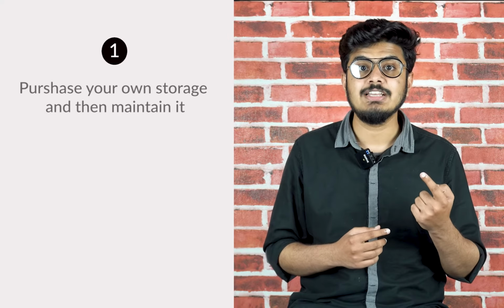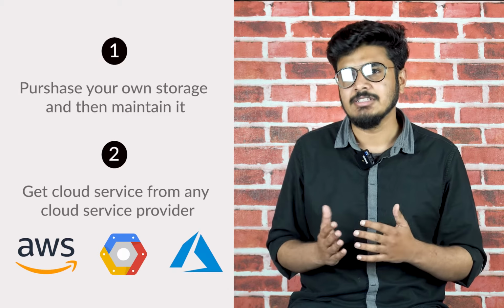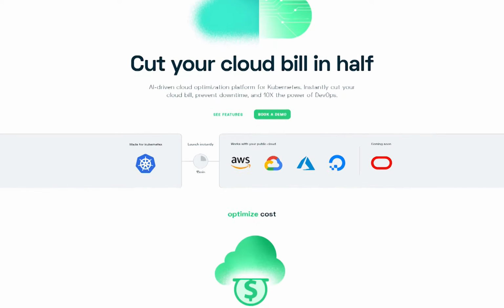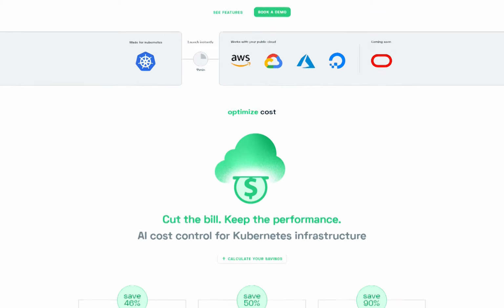Cloud Cost Optimization with Cast ai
In businesses, cost optimization is an essential practice. The primary objective of cost optimization is reducing expenses and bringing discipline to company’s spending. Getting the best pricing on all business purchases, especially services is vital to manage the expenses and increasing the profit. All the businesses try to reduce their expenses by following different cost optimization techniques.

If you are looking for a powerful program to optimize your cloud computing cost, the TRY cast.ai for FREE: